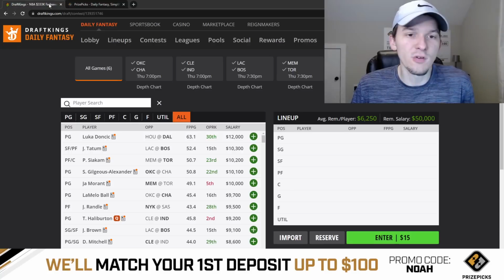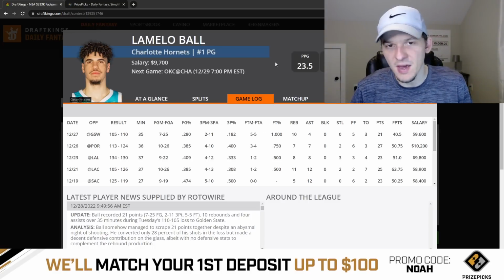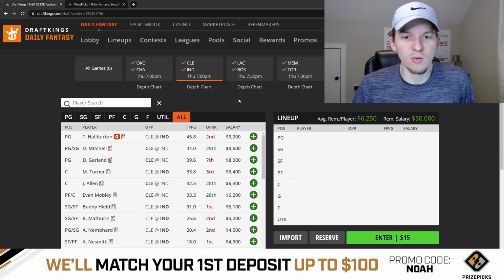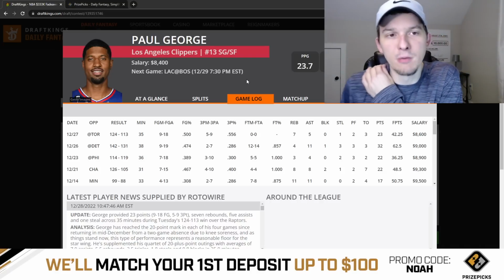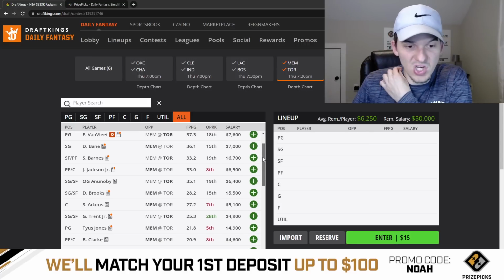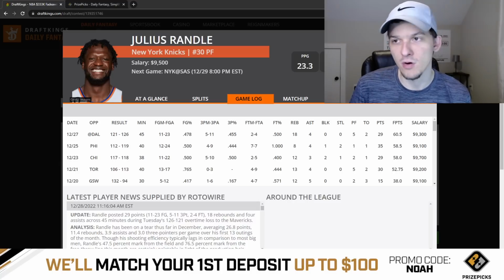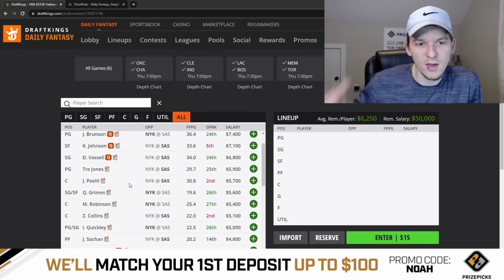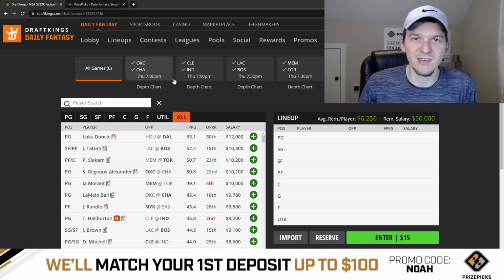DRAFTKINGS NBA PICKS | THURSDAY 12/29/22 | NBA DFS PICKS